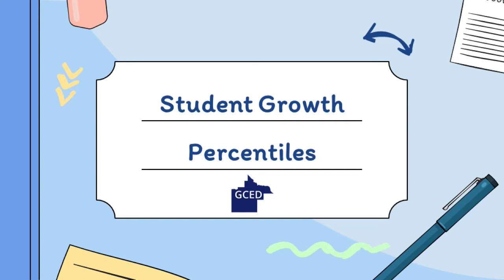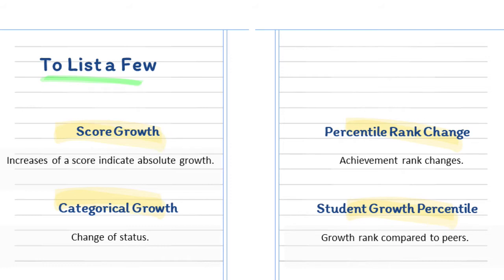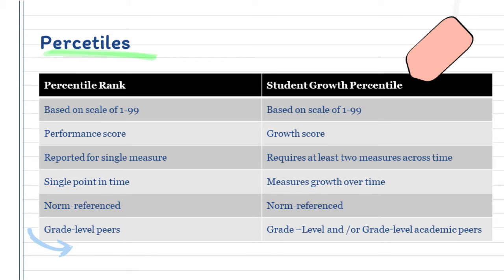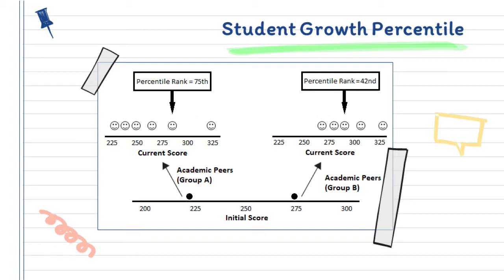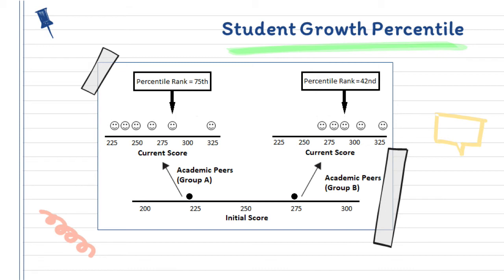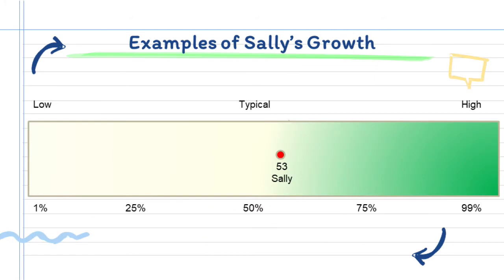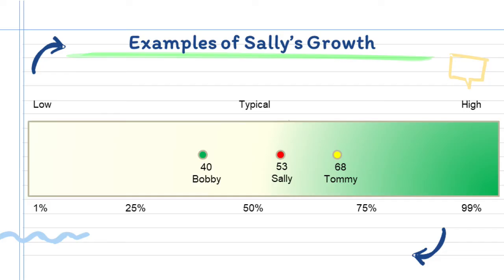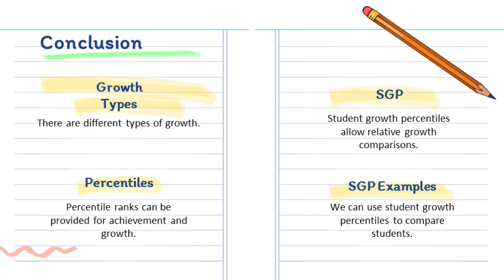Student Growth Percentiles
Training module by Weston Johnson with the Goodhue County Education District